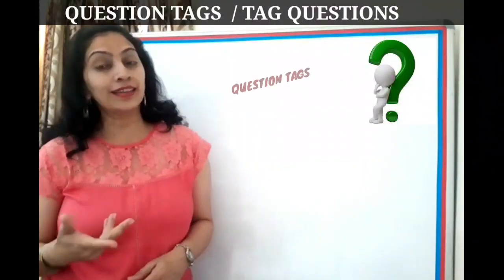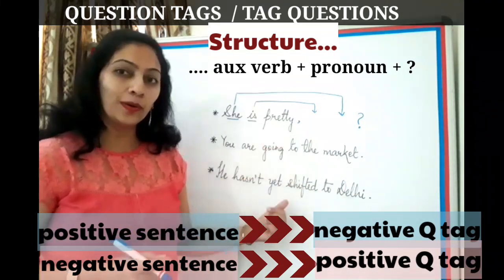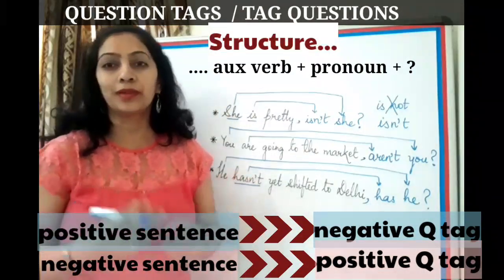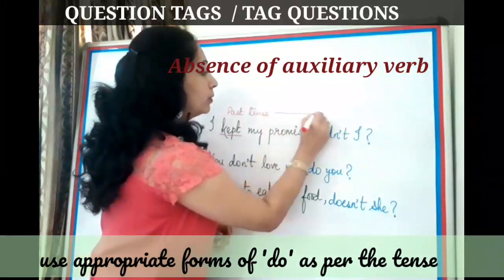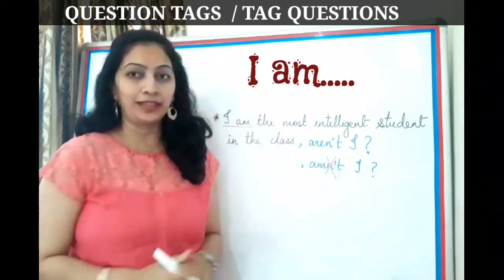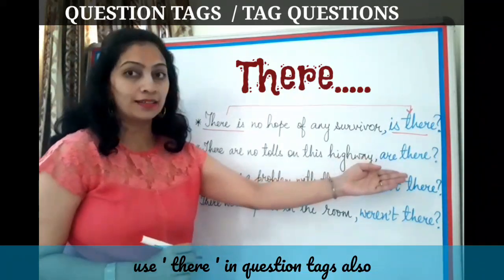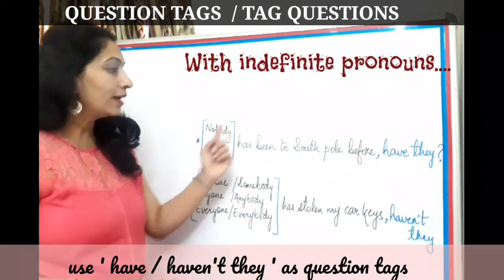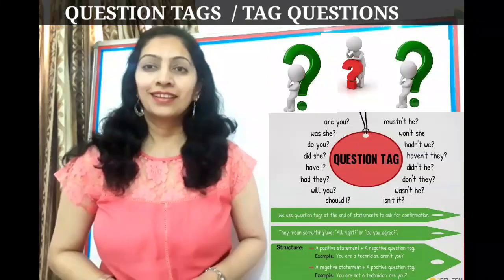GRAMMAR - QUESTION TAGS/ TAG QUESTIONS